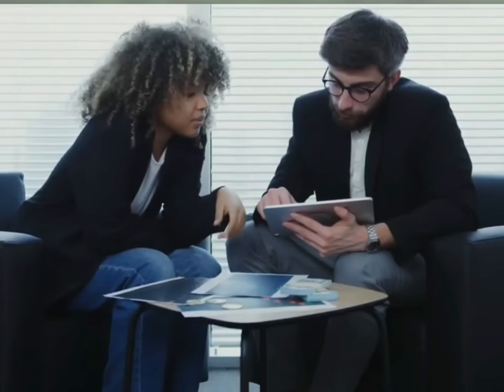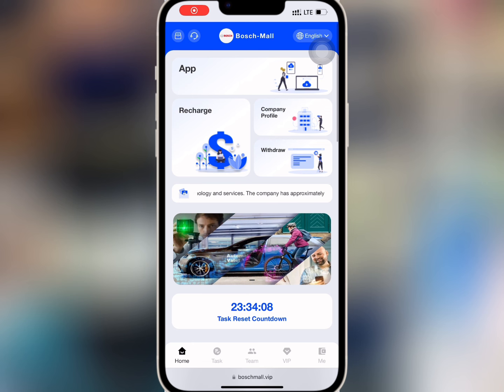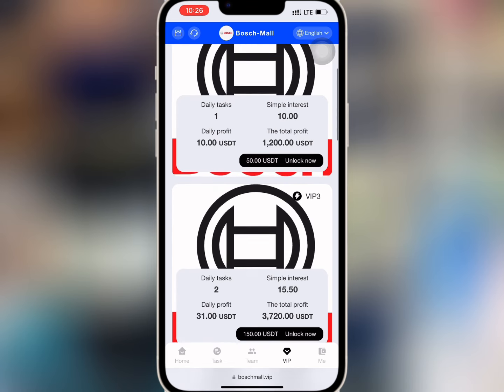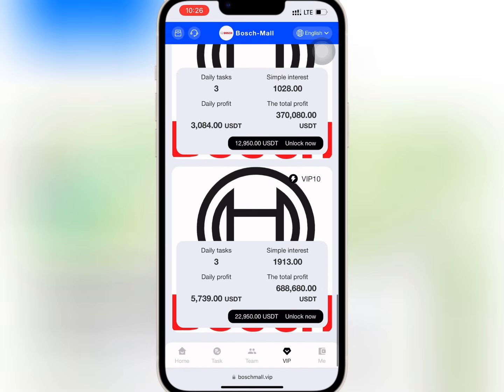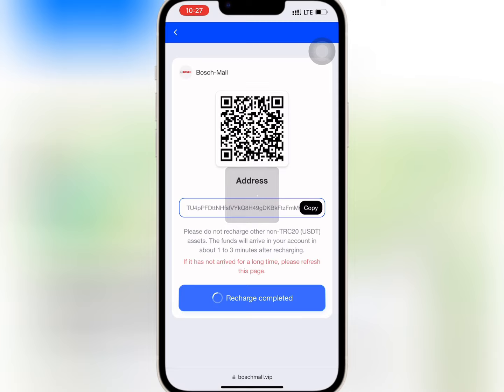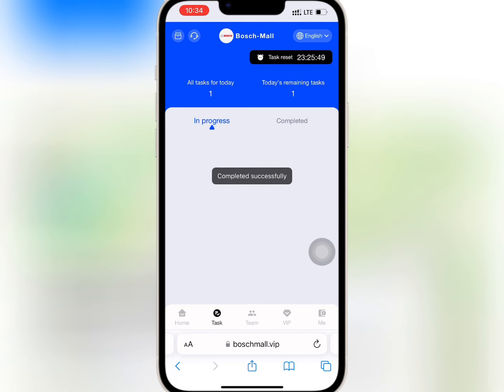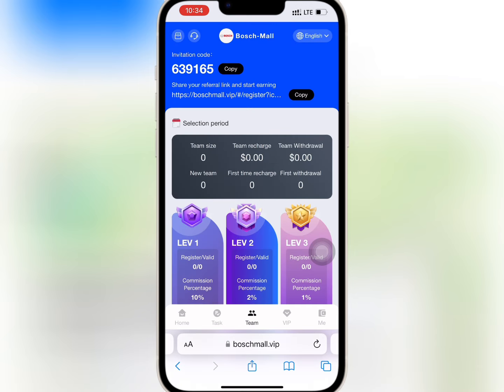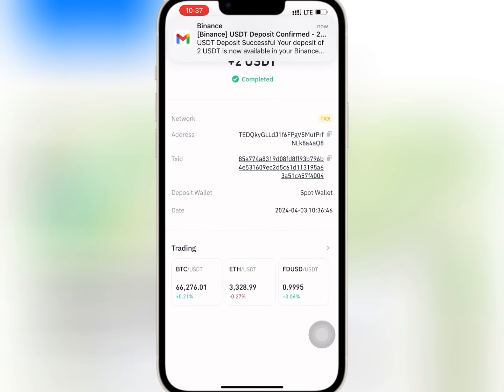Earn USDT Daily | New Order Grabbing site - Earn Free USDT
This is the new USDT order grabbing site where you earn free Usdt by grabbing orders and you Can make withdraw after the order grabbing. New USDT order grabbing site.

🎉 Welcome to the grand launch of BoschMall website, happening on April 3, 2024! 🚀

🕒 Daily Task Updates (GMT-10): 🌴 Hawaii 00:00

Behold the VIP levels and their corresponding prices:
- VIP1: 💰 $10 USDT, Daily Earnings: 💸 $2 USDT
- VIP2: 💰 $50 USDT, Daily Earnings: 💸 $10 USDT
- VIP3: 💰 $150 USDT, Daily Earnings: 💸 $31 USDT
- VIP4: 💰 $450 USDT, Daily Earnings: 💸 $96 USDT
- VIP5: 💰 $950 USDT, Daily Earnings: 💸 $206 USDT
- VIP6: 💰 $1950 USDT, Daily Earnings: 💸 $432 USDT
- VIP7: 💰 $3950 USDT, Daily Earnings: 💸 $897 USDT
- VIP8: 💰 $6950 USDT, Daily Earnings: 💸 $1617 USDT
- VIP9: 💰 $12950 USDT, Daily Earnings: 💸 $3084 USDT
- VIP10: 💰 $22950 USDT, Daily Earnings: 💸 $5739 USDT

Join with your exclusive invitation code to unlock substantial discounts for tiered memberships. Plus, enjoy lucrative rebates for each level:
🥇 Level A Member: 10% rebate, Deposit 💰 $1000 USDT, get 💸 $100 USDT back.
🥈Level B Member: 2% rebate, Deposit 💰 $1000 USDT, get 💸 $20 USDT back.
🥉Subordinate C Level: 1% rebate, Deposit 💰 $1000 USDT, get 💸 $10 USDT back.